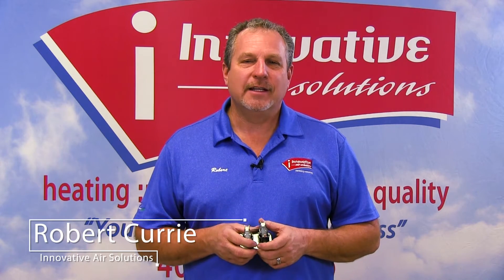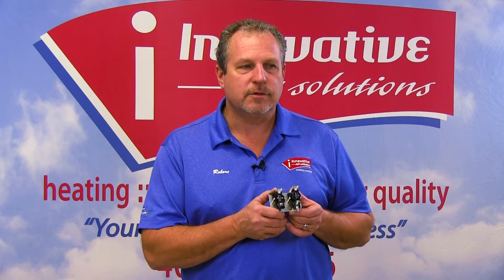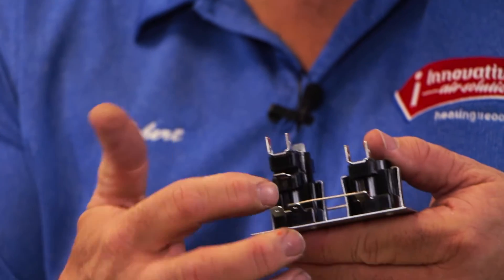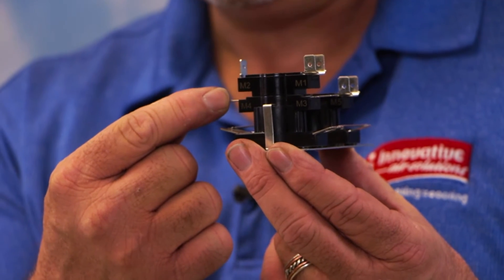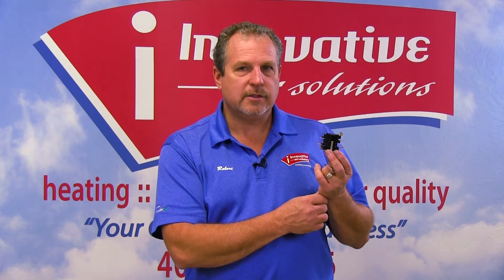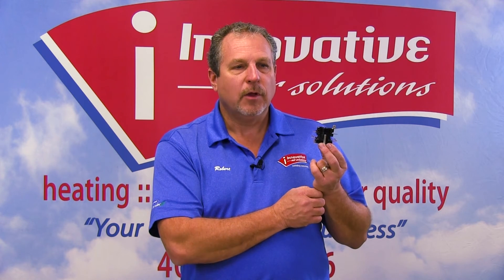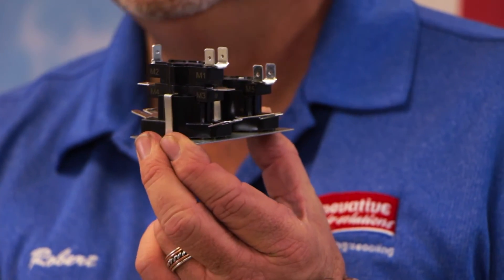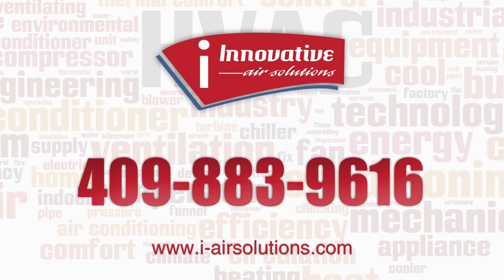HVAC - Heat Sequencer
HVAC Basics - Heat Sequencer

An HVAC sequencer is a small circuit designed to help stabilize circuits and turn switches on and off quickly in an electrical setting. In this particular video we will be covering a heat sequencer.  This device will typically run our fan or indoor blower motor on air handler applications.  It can also turn on and off our electric heat strips. It is a very simple device but very powerful in what it does.

Watch this CTE video on the Heat Sequencer and learn the structure of how it is made and it's basic operation.  You'll also learn some of the typical failures you'll find with this device.